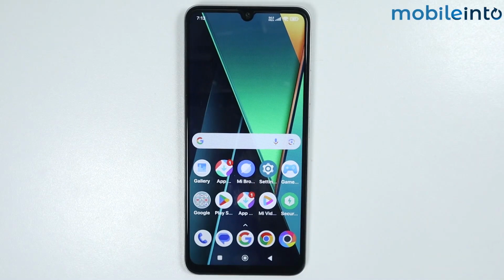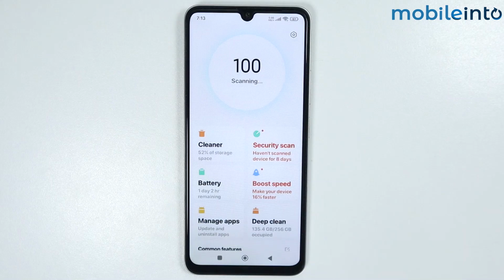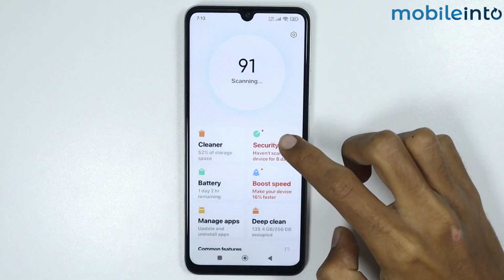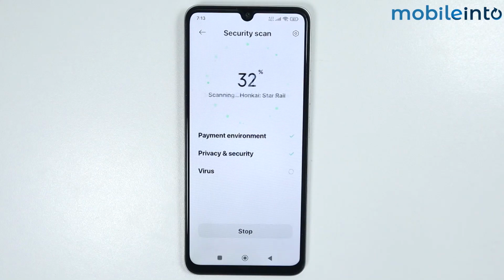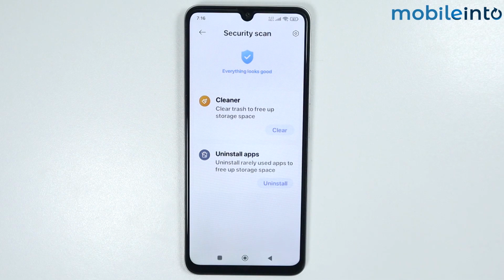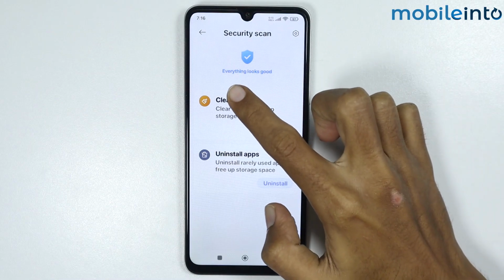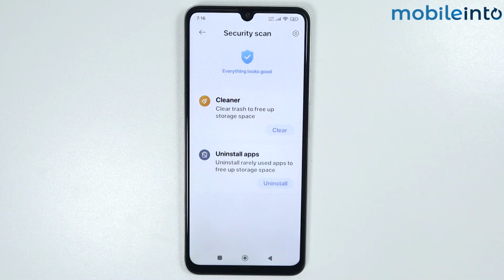How to Remove Virus & Malware on Any Poco Phone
How to remove virus & malware on any POCO phone. To clean virus & malware on any poco phone, follow these steps.